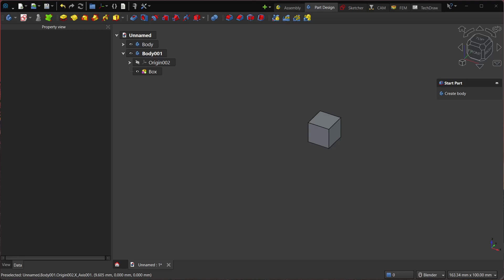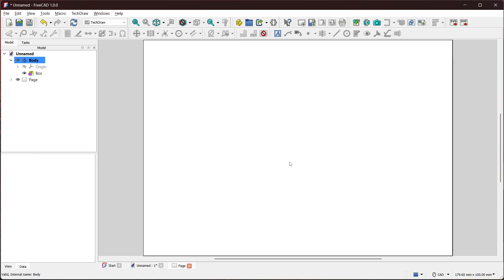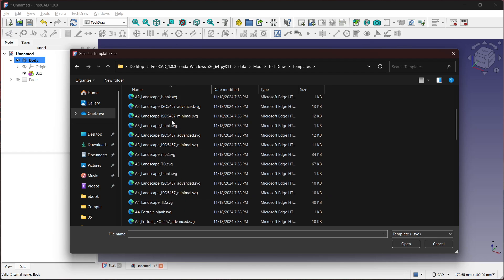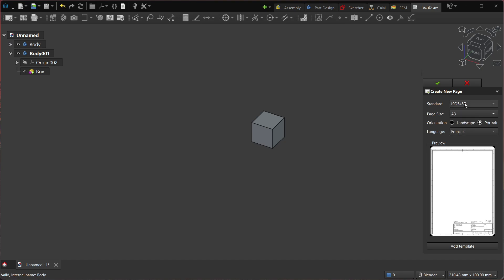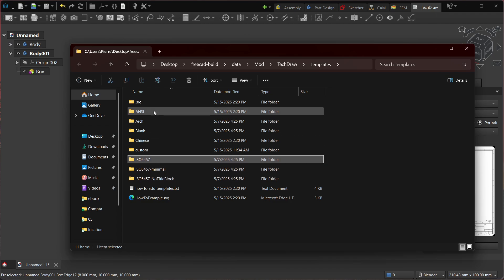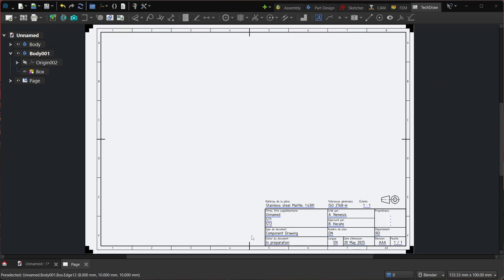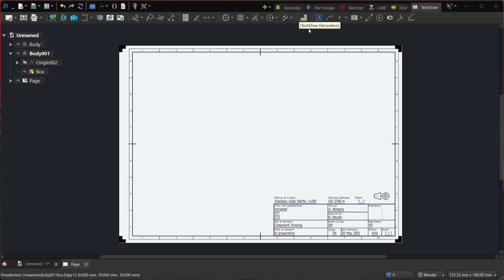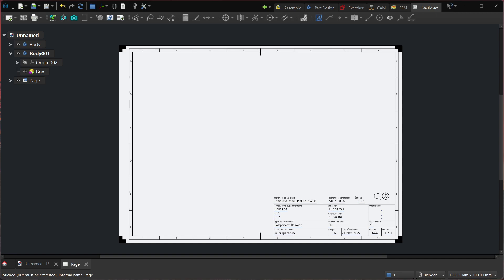TechDraw: New page tool.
Available in build 41726 !